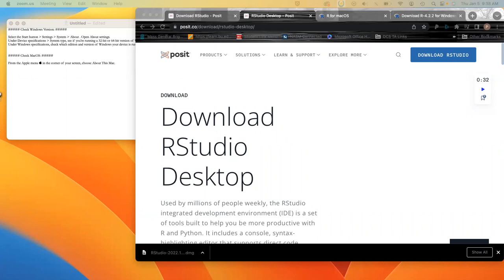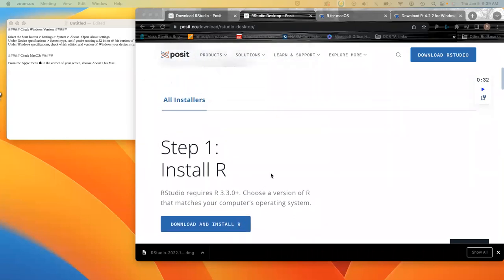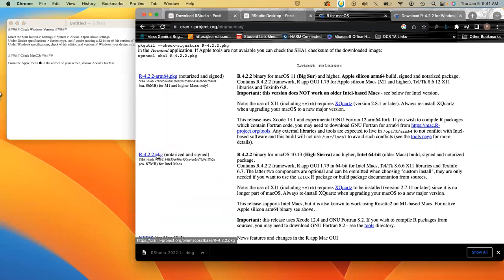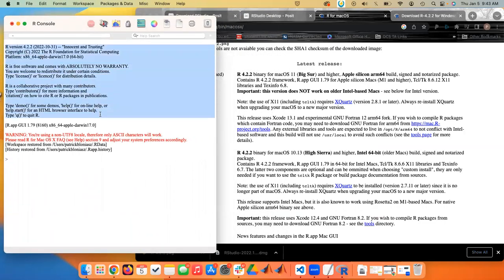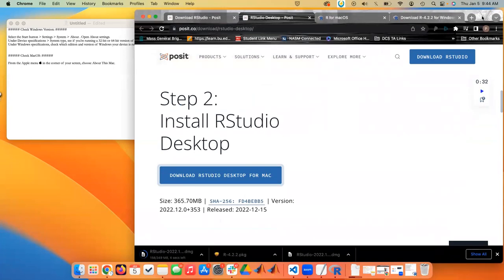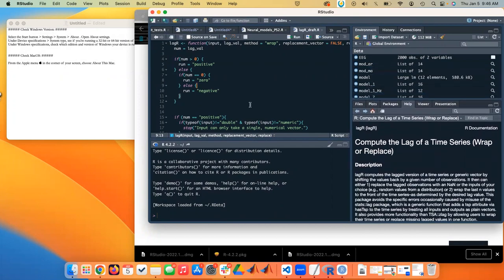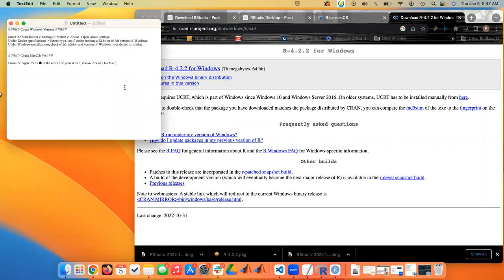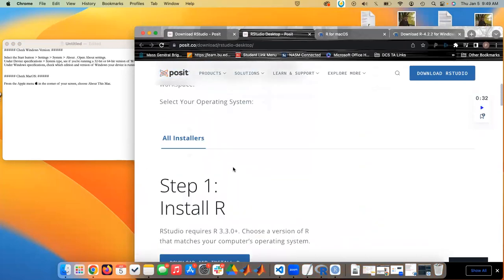Installing R and RStudio on MacOS and Windows (R workshop)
Current as of January 6th, 2023:
Step 1) Determine your Mac/Windows version (described in video).

Step 2) Download R (Quick links):

Windows Start
- Direct link for Windows 10 and Windows 11 at

OR

- Link for pre-Windows 10 and Windows 11 (both 32-bit and 64 bit)

- Older or on a Windows 32-bit computer and the above link does not work for you? Reach out to Patrick at technical.r.workshop [at] gmail.com to find a time to come in for office hours.
Windows End
MacOS Start

- Direct link for macOS 11 (Big Sur) or higher [ONLY FOR M1 MACS]

- Direct link for macOS 10.13 (High Sierra) and higher [INTEL MACS]

- Direct link for Mac OS X 10.6 (Snow Leopard) - 10.8 (Mountain Lion)

-Older? If you aren’t sure which one is your link, email technical.r.workshop [at] gmail.com or Slack message Patrick.

OPTIONAL: If you did not use a direct link above, please go to the R for macOS release page and download R for your macOS version.
MacOS End

Step 3) Download R Studio The site should detect which version of RStudio is appropriate for your machine. If you are on a 32-bit machine and are struggling, reach out to Patrick for help.

Step 4) Launch RStudio to ensure it is working correctly.